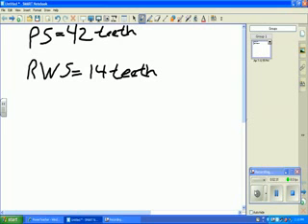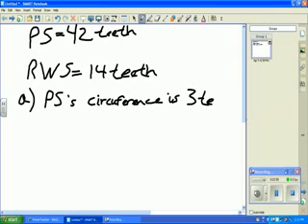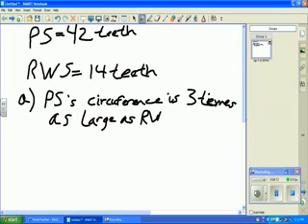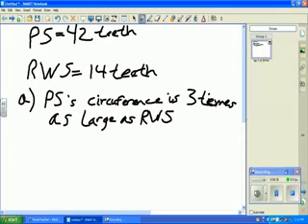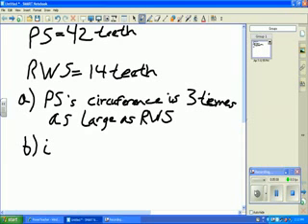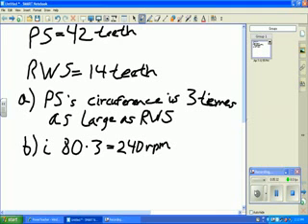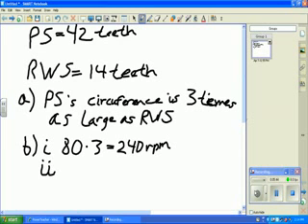Chase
TeacherTube User: Jabba620